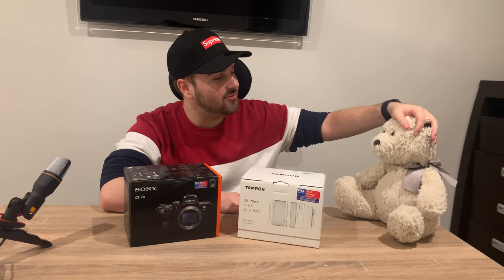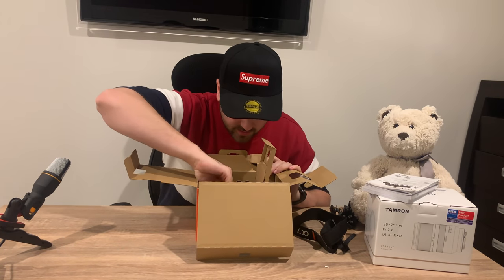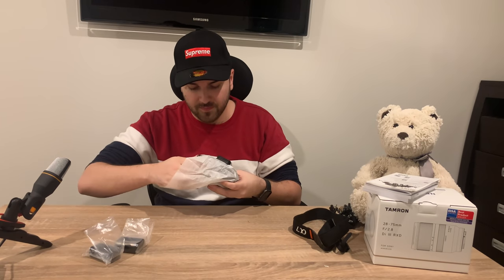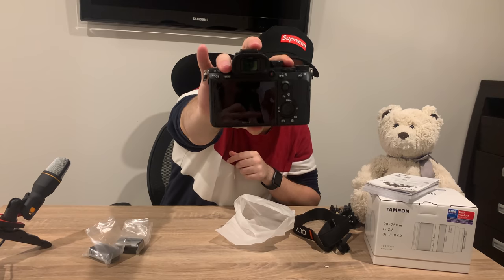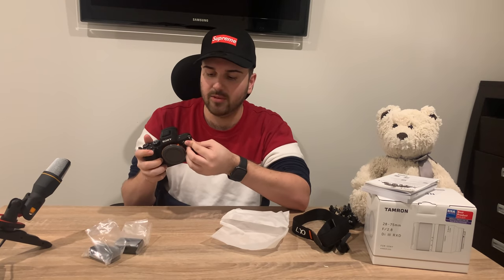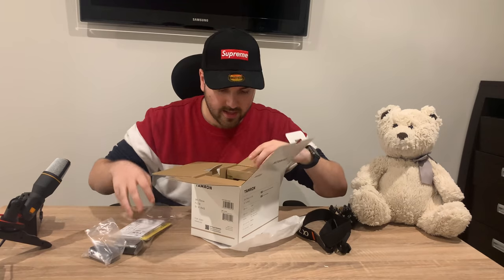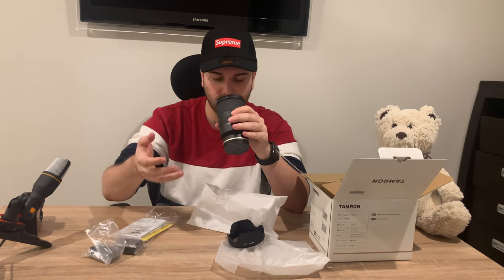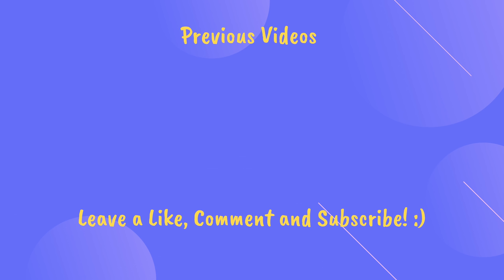Sony A7III & Tamron 28-75mm Unboxing + First Impressions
This is my unboxing and first impression video of the Sony A7III Mirrorless camera including the Tamron 28-75mm F2.8 Lense. Let me know down in the comments below which camera you use and what you like the most about it!